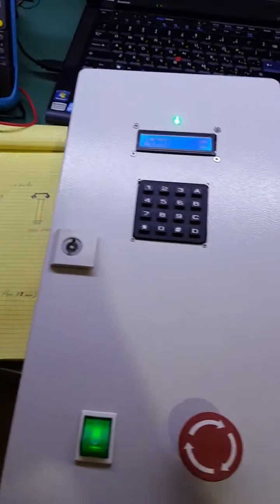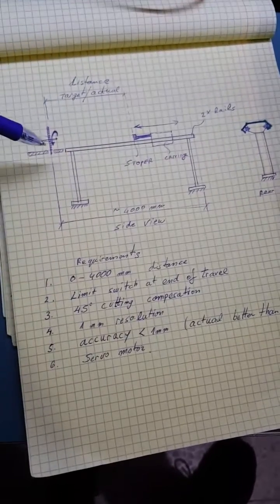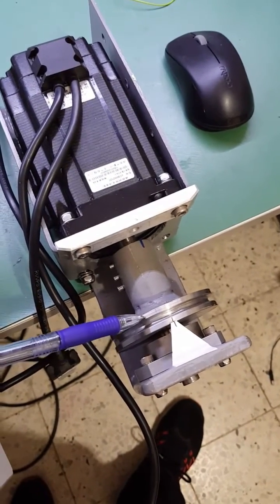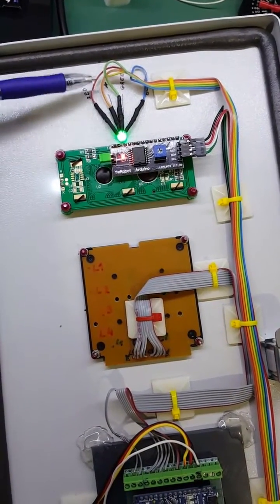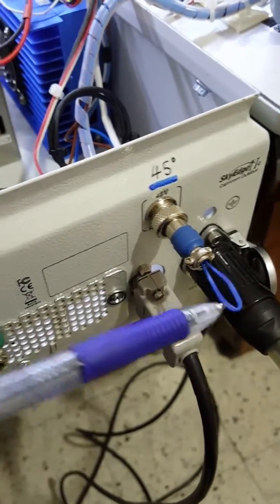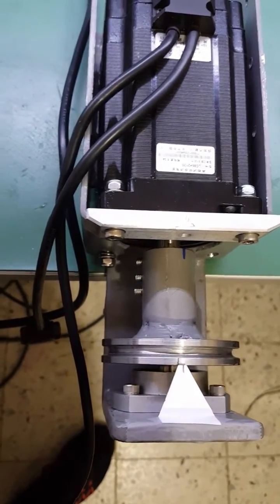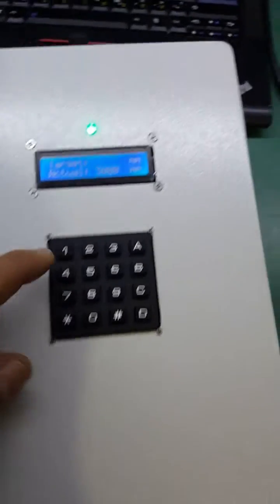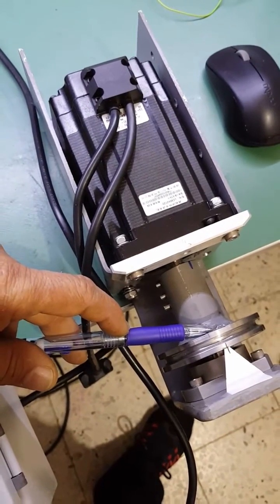Motorized/ computerized saw using servo stepper motor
Automated linear travel for aluminum saw using arduino nano and servo motor